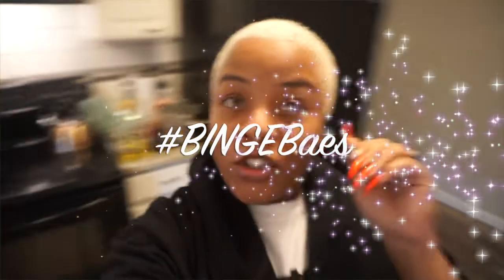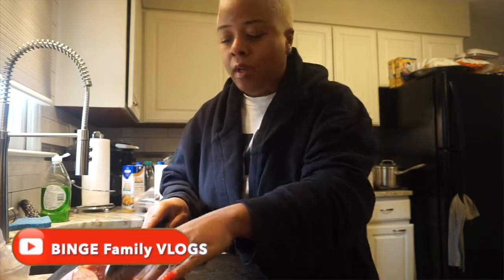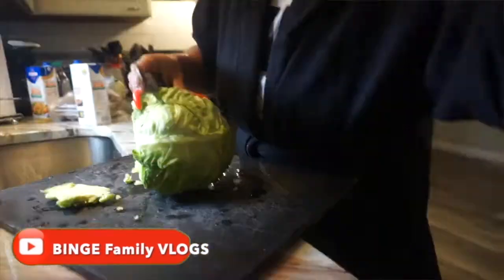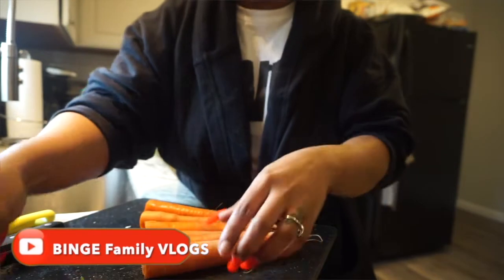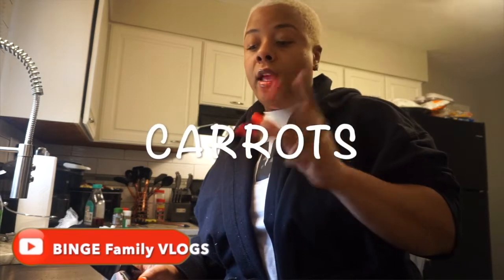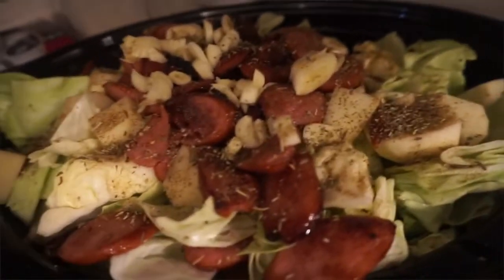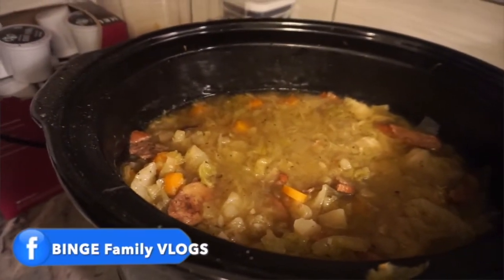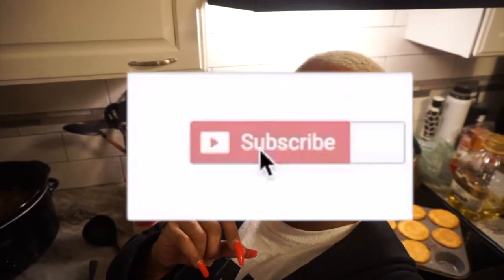QUARANTINE MEAL! | HOW TO MAKE CABBAGE SOUP/STEW | BINGE Family VLOGS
QUARANTINE MEAL! | HOW TO MAKE CABBAGE SOUP/STEW

Hey BINGE Baes!!  It's your girl Blake Nichols, welcoming you to another new video!

This video is about making cabbage soup for the VERY FIRST TIME. I got this recipe from google and it was highly rated! TIP:  When I make it again, I wouldn't use CARAWAY SEEDS!

COVID 19,corona virus,quarantine,how to make cabbage stew,how to make cabbage soup,comfort meals,quarantine meal how to make cabbage soup stew,quarantine meal how to make cabbage,soup stew BINGE Family VLOGS